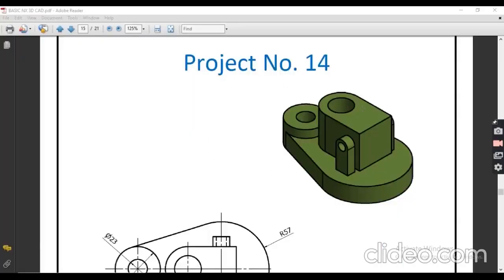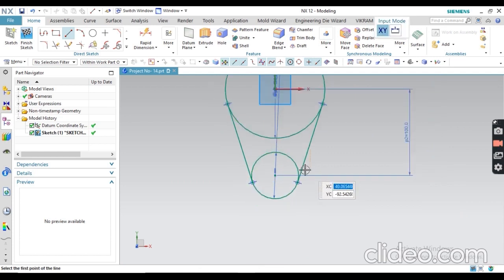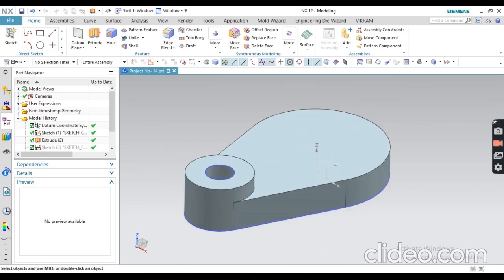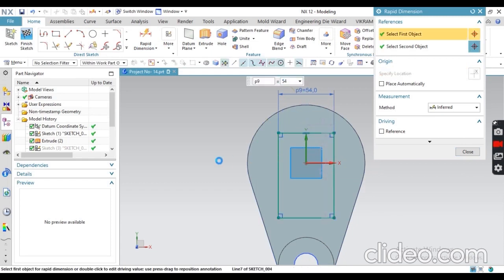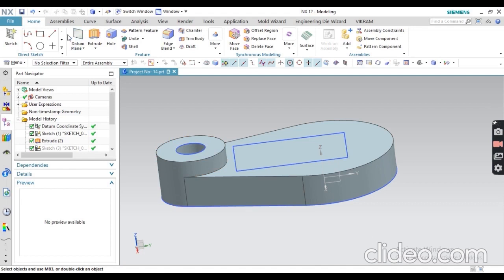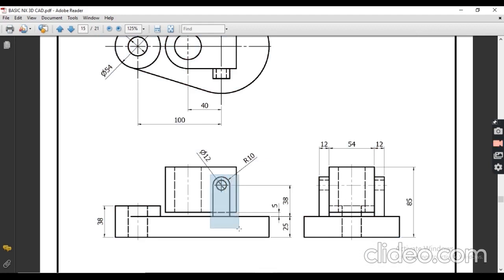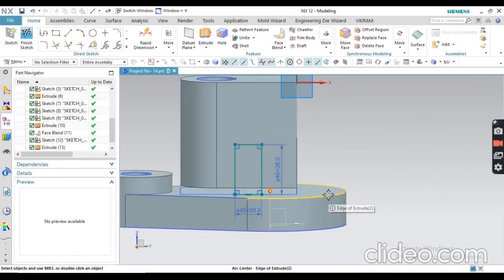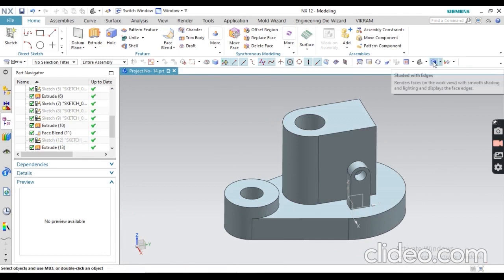NX CAD // Basic Project #14 // 3D Model Basic Design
Used tools in this projects:
Circle, Trim, fillet, Extrude, Hole, Mirror feature, etc.